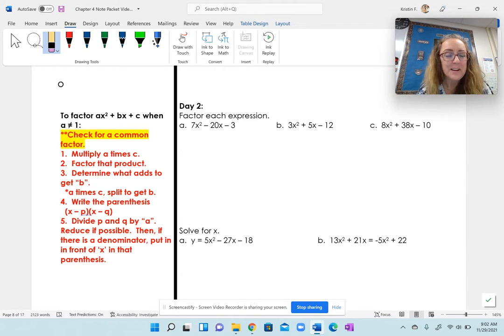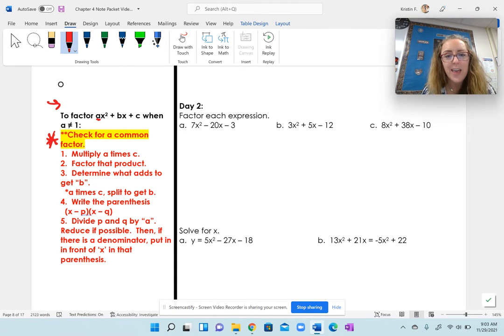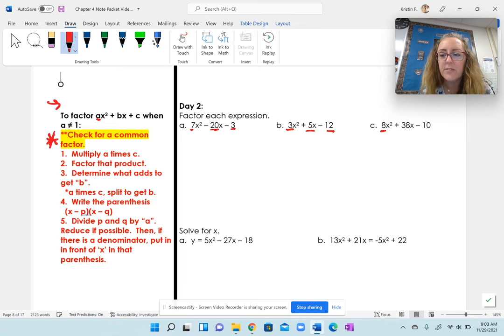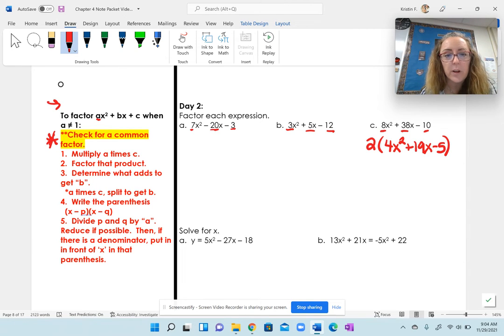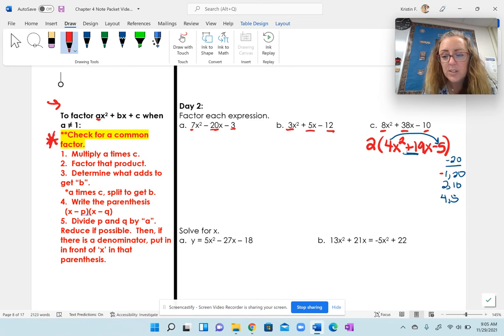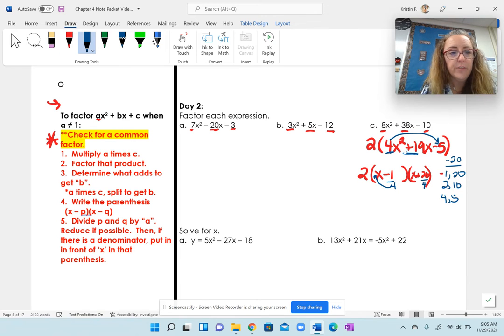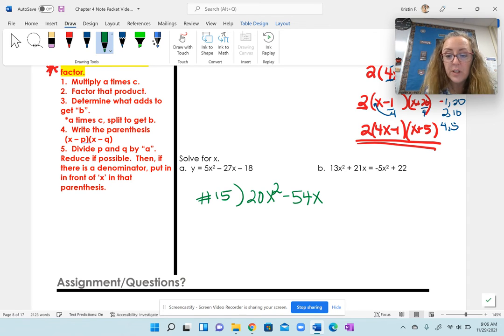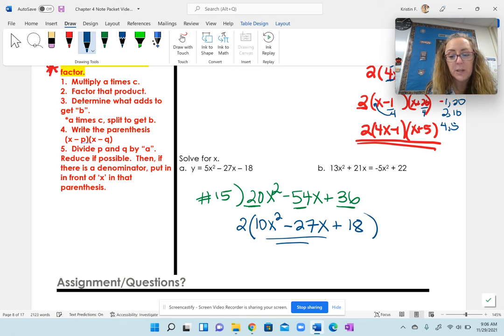1st hour redo of 4.4